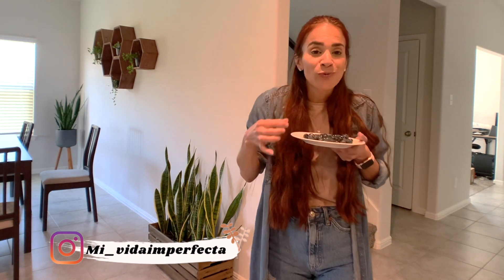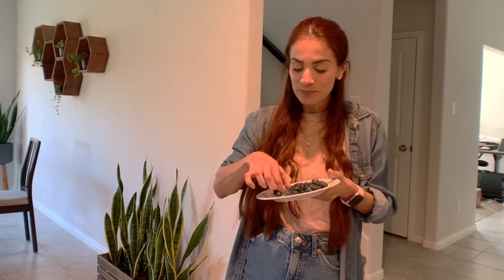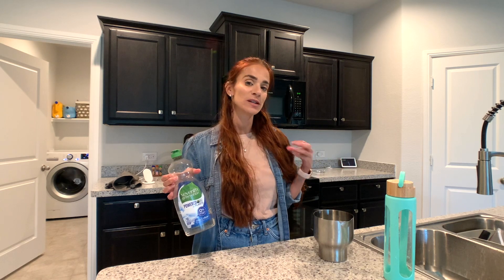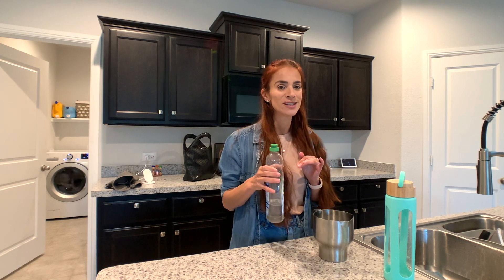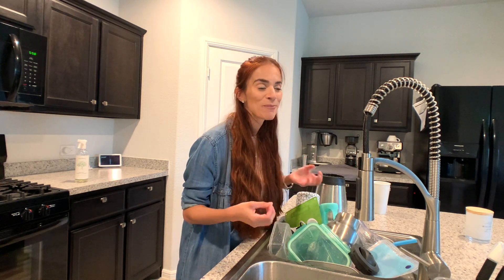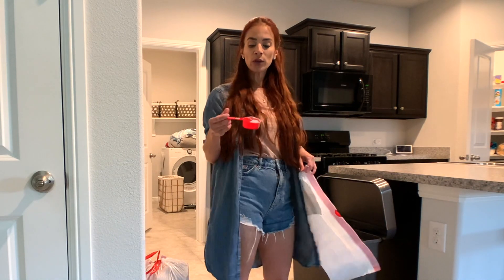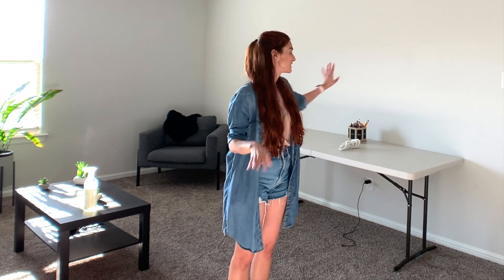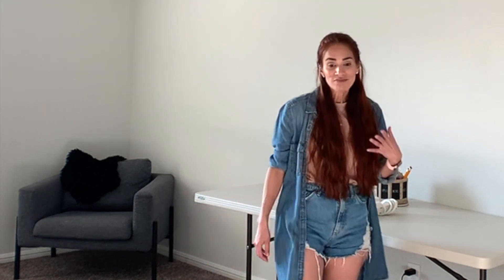LIMPIANDO mi casa MINIMALISTA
LIMPIANDO mi casa MINIMALISTA. Acompañame a limpiar y ordenar mi casa de forma rápida y fácil. En este video les comparto mi ritmo de limpieza en el hogar y algunos tips de limpieza y organización. También les muestro mi studio en el cual tenemos una pequeña sala que mis hijos utilizan. Voy a estar preparando ese espacio para el homeschooling. Si les interesa que grabe un video de como preparar el área de homeschooling minimalista déjenme saber en los comentarios.

📍Si quieres más información sobre el minimalismo como estilo de vida, decluttering y alcanzar la plenitud a través de la vida simple.